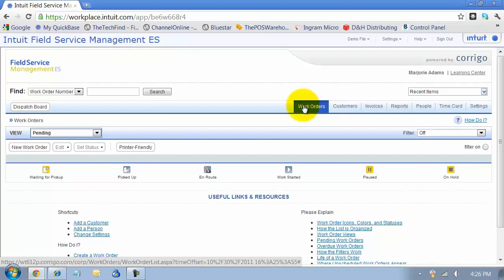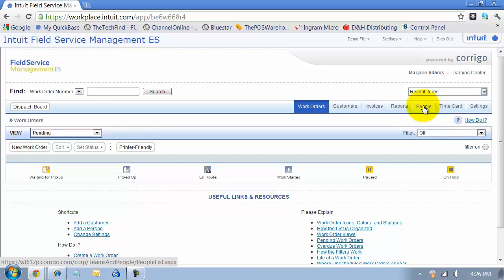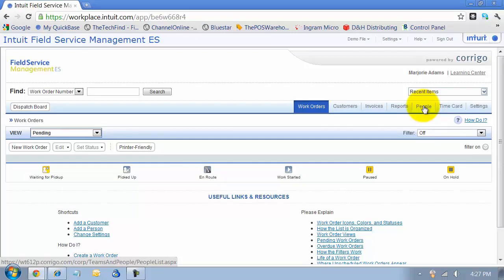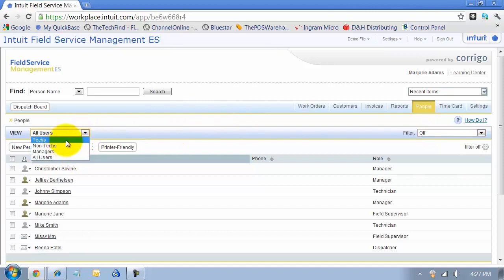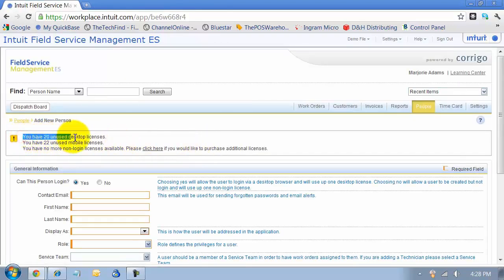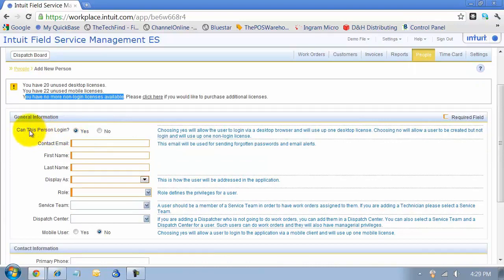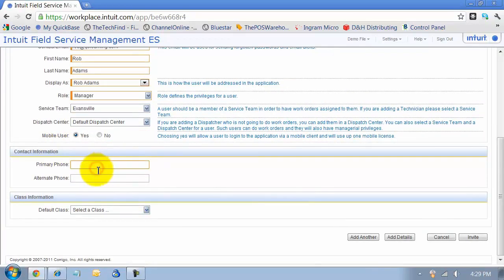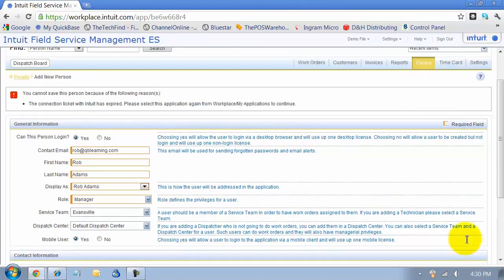Intuit Field Service Management Create a New User 2011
Your file is set up, but now you need to set up your technicians, dispatchers, managers, and administrators in Intuit Field Service Management. This video shows you these roles as well as how to set up someone as a mobile user. Interested in Intuit Field Service Management?